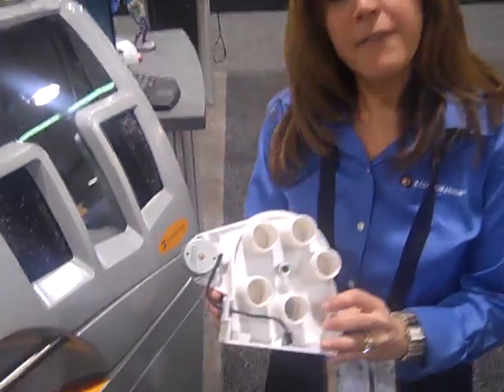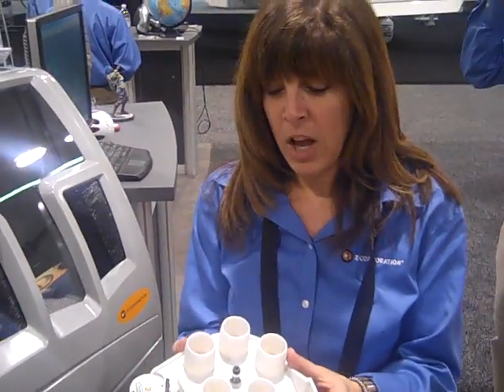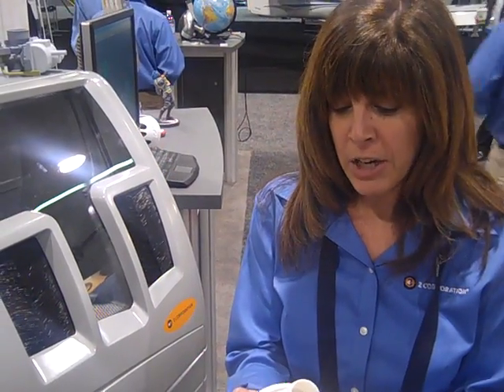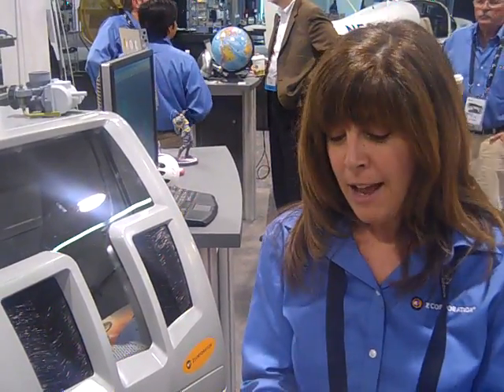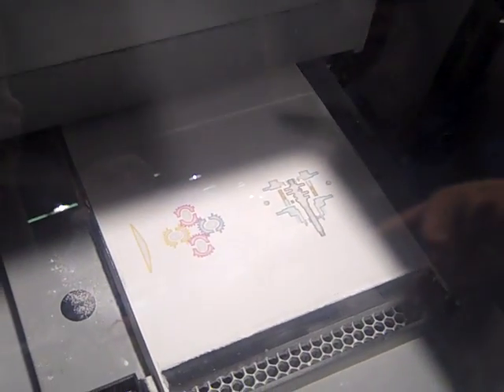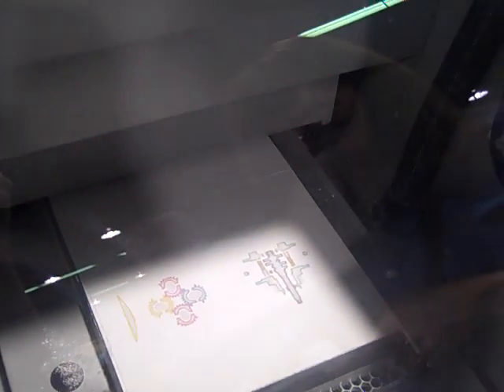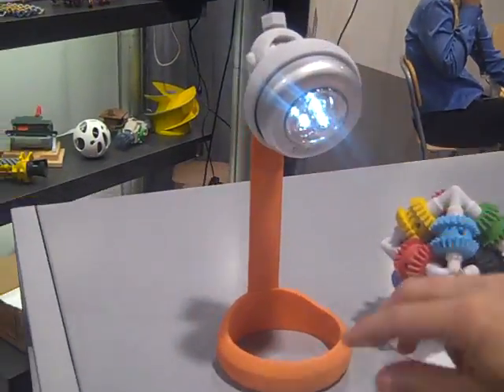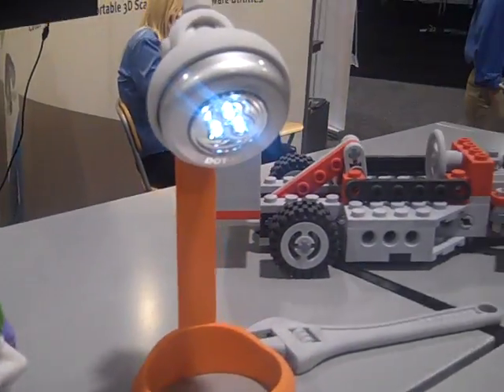ZCorp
A quick look at the capabilities of a ZCorp printer. Not quite self-repricating this machine can be used to print it's own replacement parts